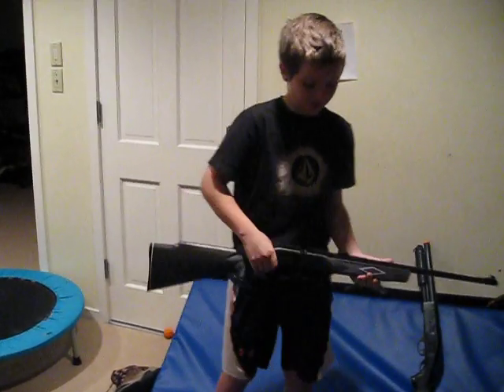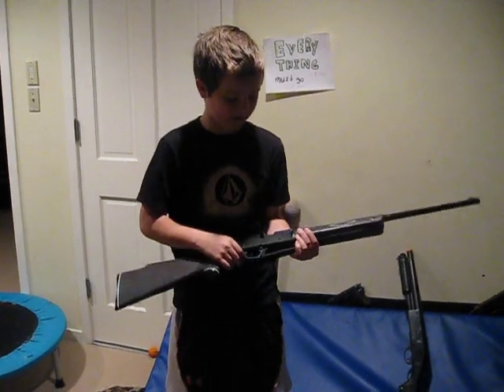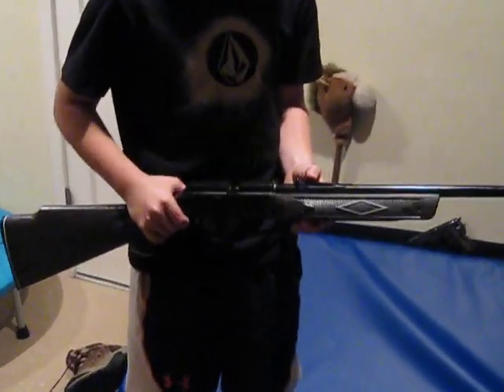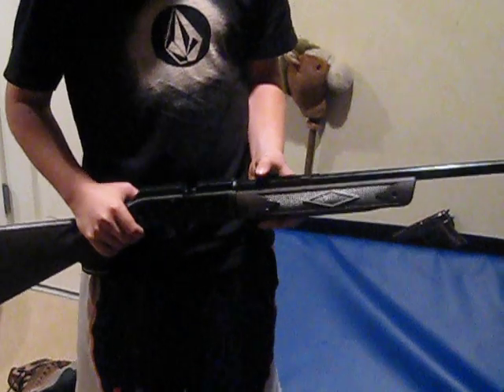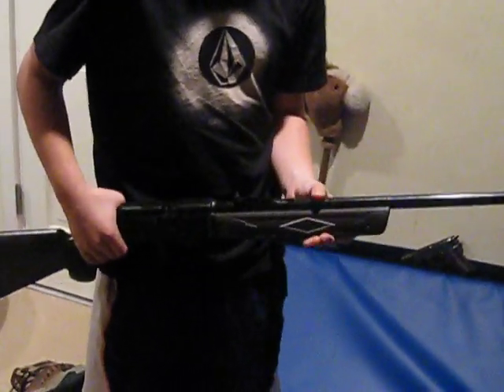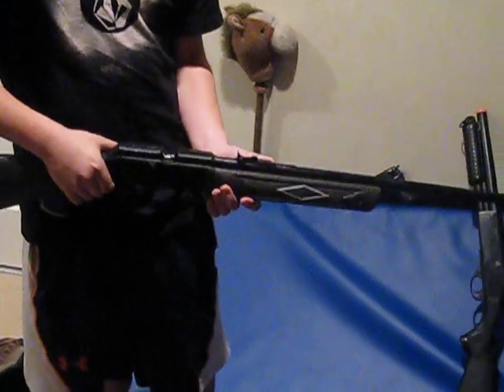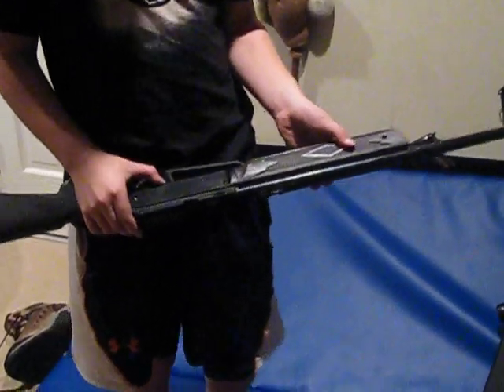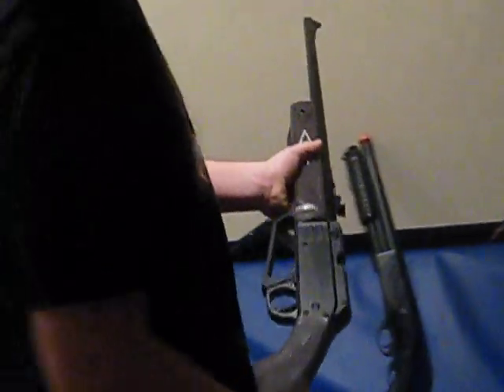Daisy Powerline 880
Daisy